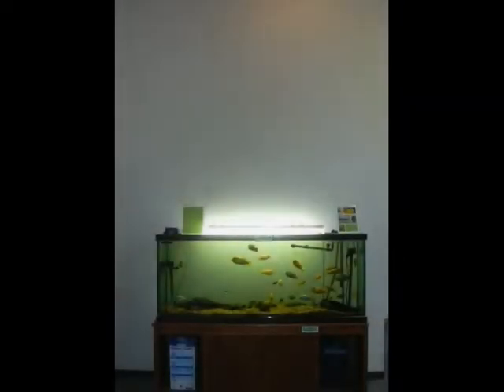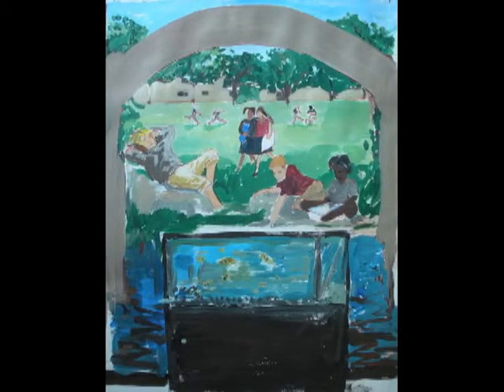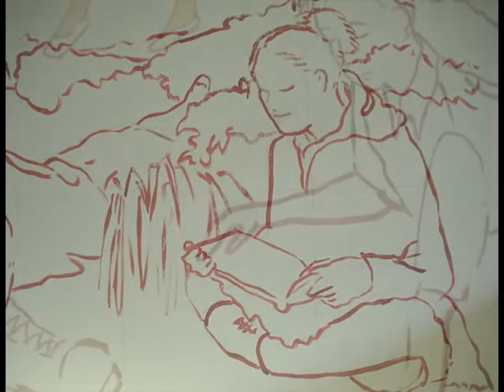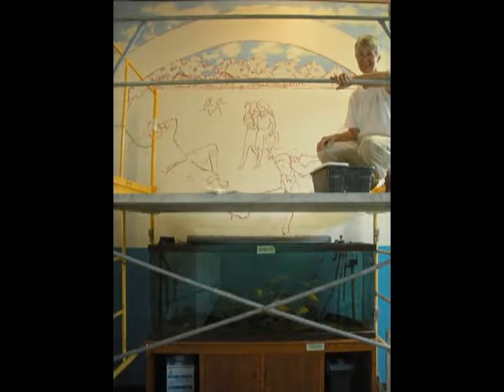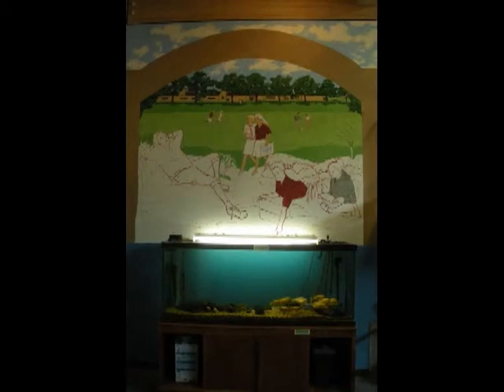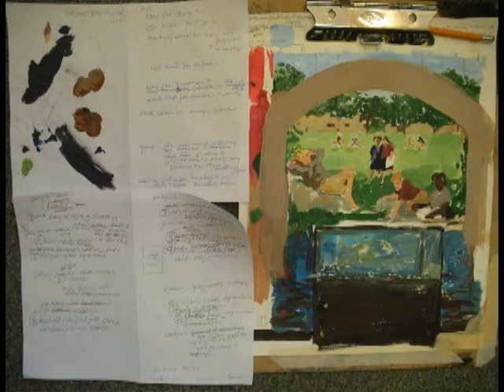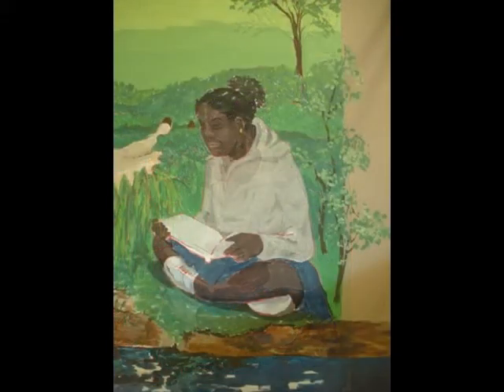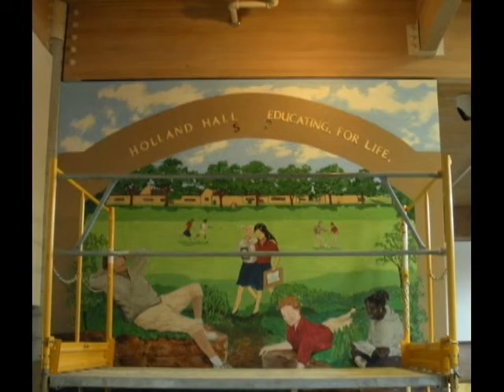Mural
Holland Hall Middle School Art Teacher, Jan Eckardt Butler, documents a 3-week process of painting a mural for the school.